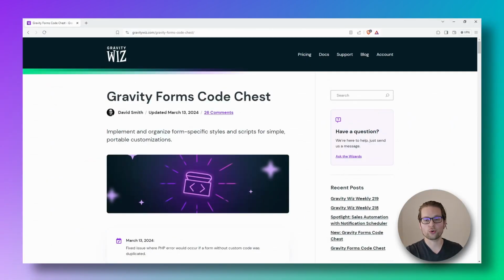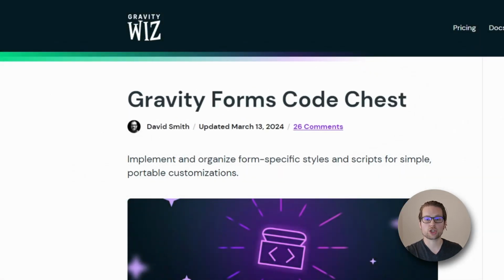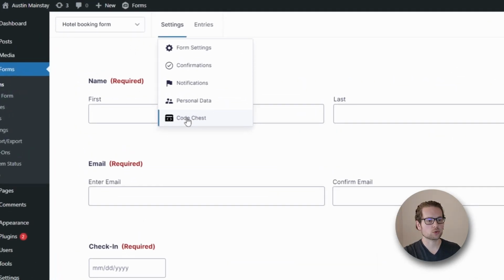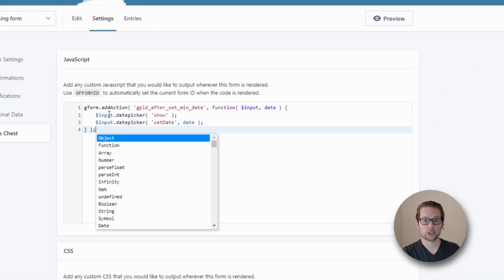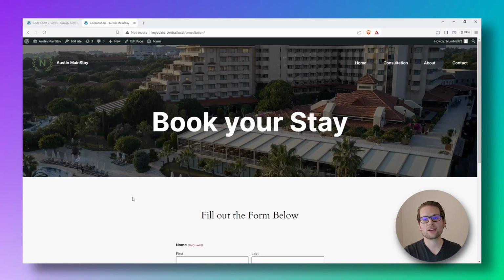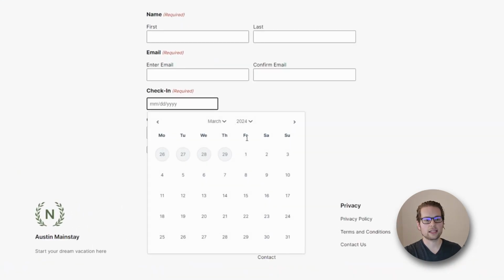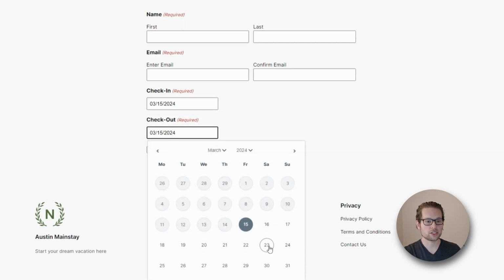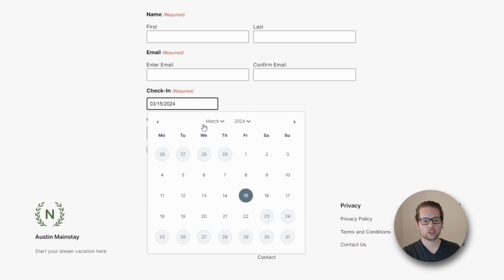How to Automatically Show a Linked Datepicker in Gravity Forms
This is part 1 of 6 of our Gravity Forms Datepicker series!

Using GP Limit Dates you can link two Datepickers together so that the minimum date of a second Datepicker is on or after the selected Date in the first Datepicker.